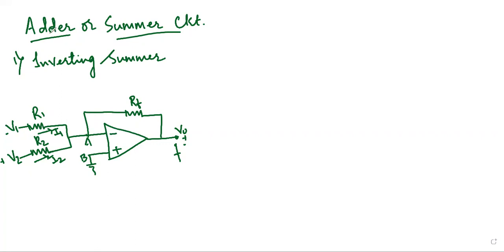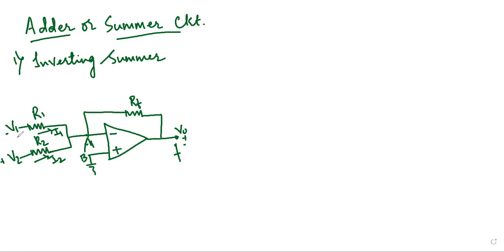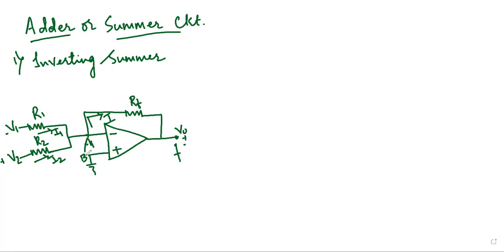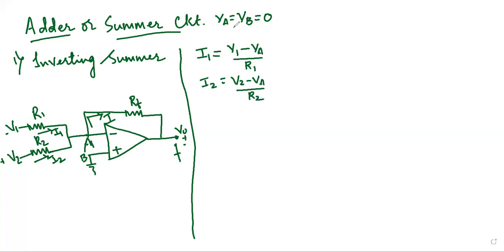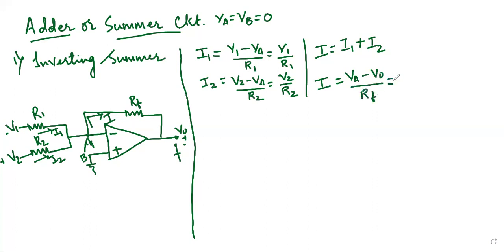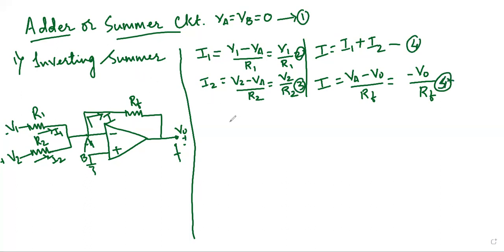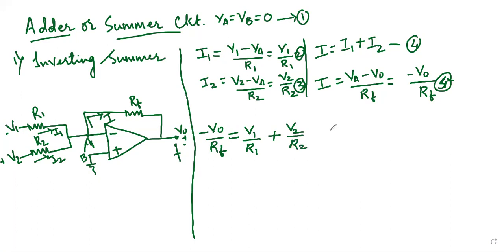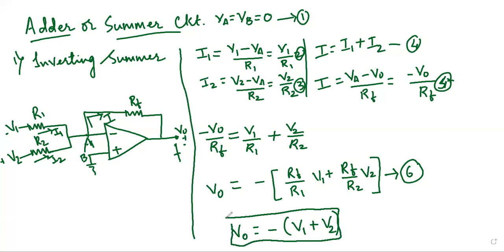Op-Amp. as Inverting Summer